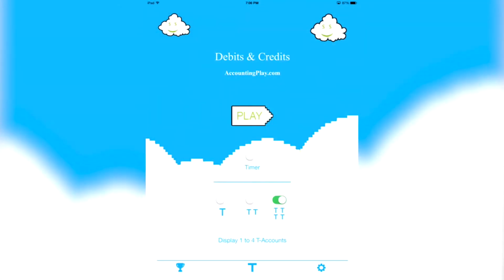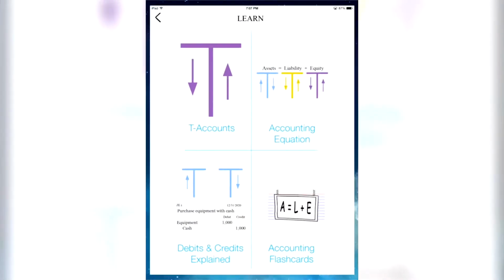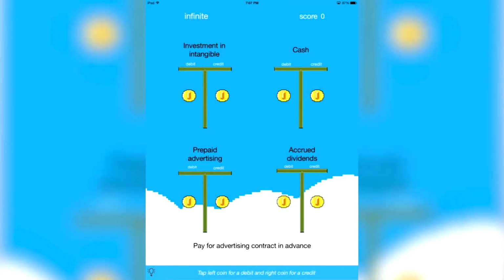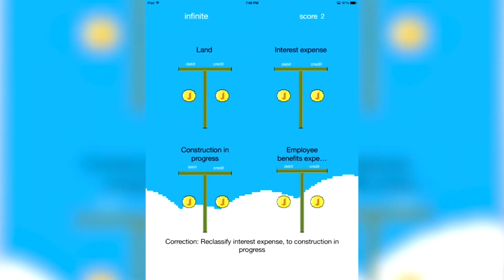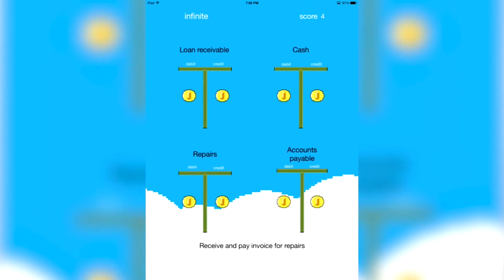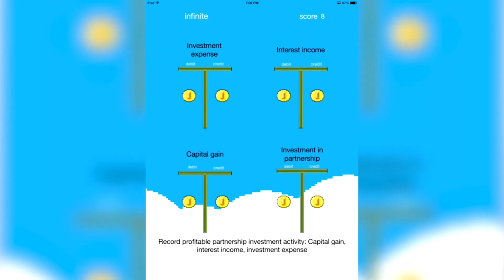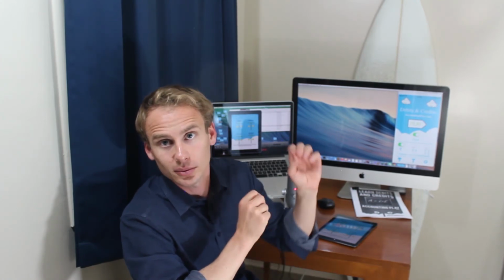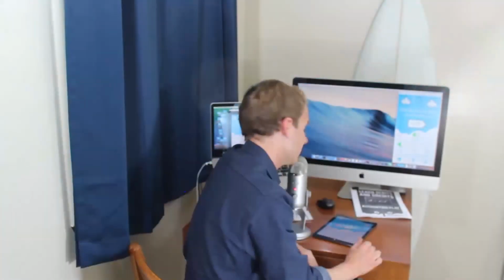T Account and Debit Credit Journal Entry 6 of 6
T Account and Debit Credit Journal Entry with an iOS App This video demonstrates the learn accounting section of the app that teaches debit and credit concepts. What is debit and credit and the rules of debit and credit are explored.